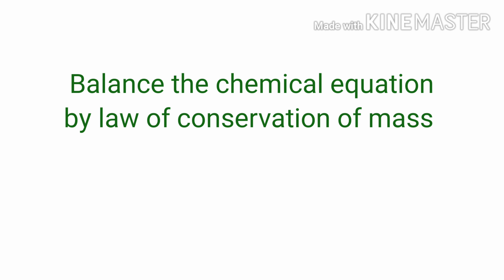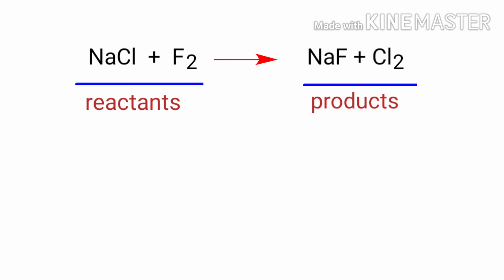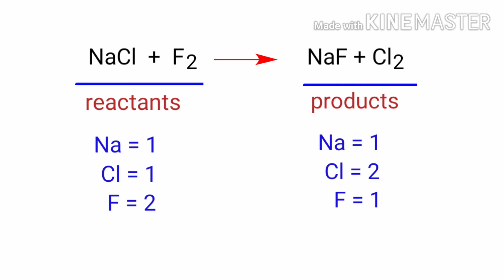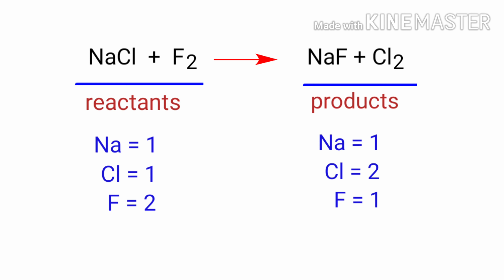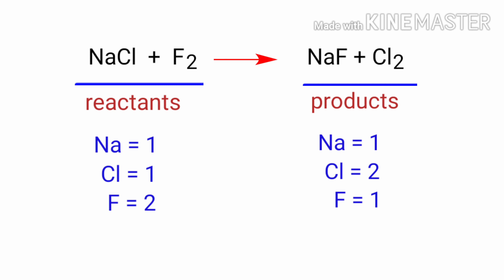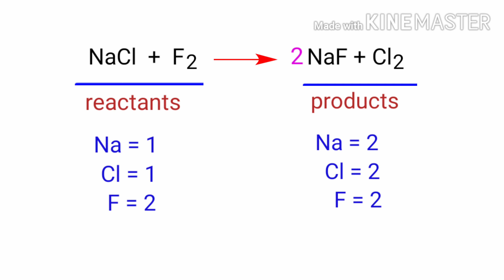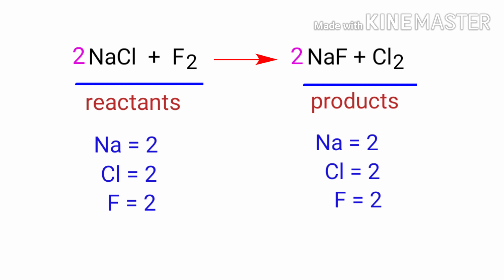NaCl+F2=NaF+Cl2 balance the chemical equation @mydocumentary838 nacl+f2=naf+cl2 balance the equation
NaCl+F2=NaF+Cl2
nacl+f2=naf+cl2
sodium chloride+fluorine=sodium fluoride+chlorine
sodium chloride and fluorine are reacts to form sodium fluoride and chlorine